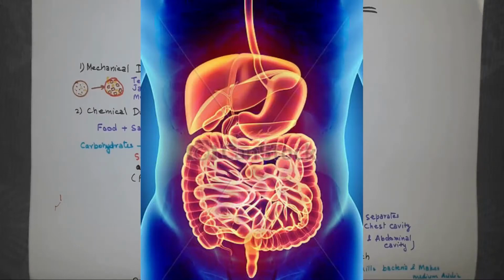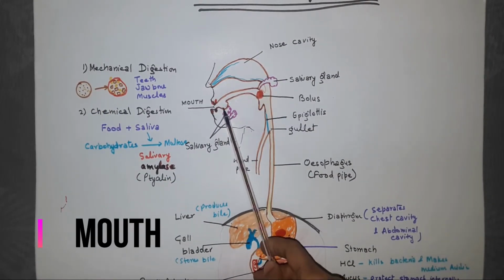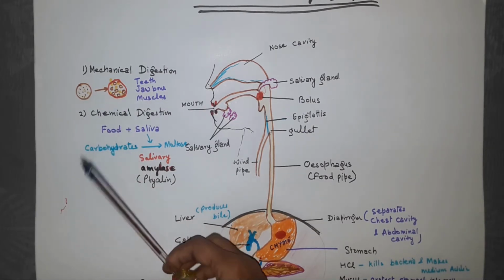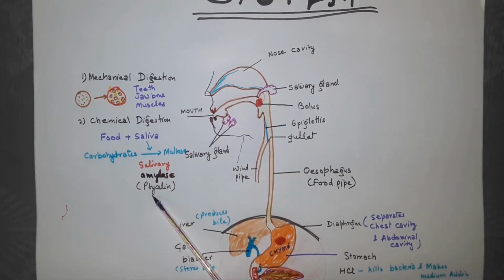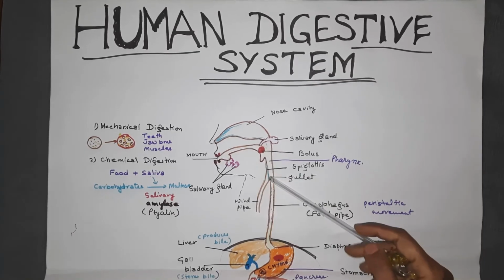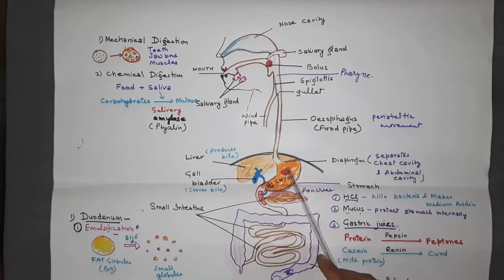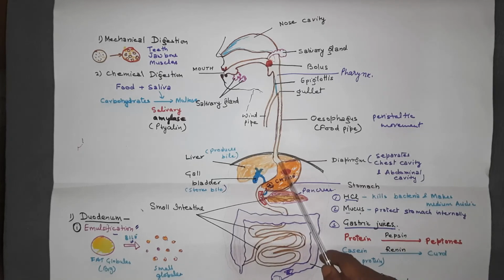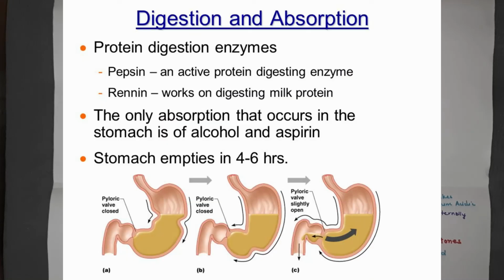FOOD IN THE MOUTH AND STOMACH: DIGESTION PROCESS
In this video, digestion process in mouth and stomach has been explained. the functions of different enzymes has been also explained. At the end of the video, solve the given question and give answer in the comment section.